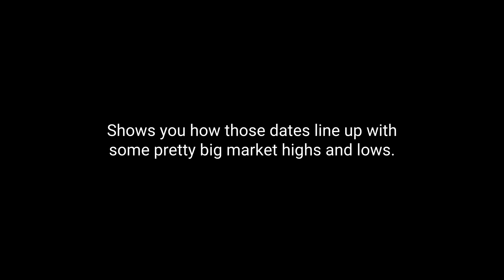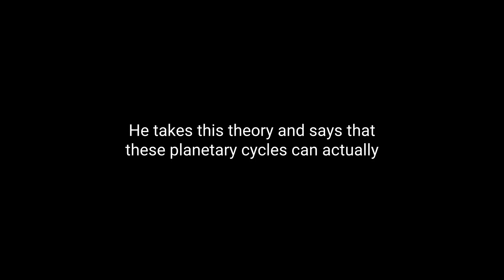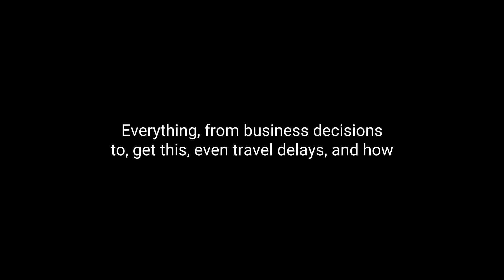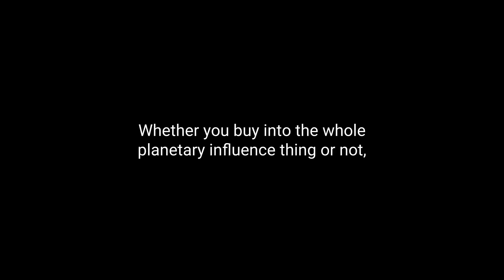AI Roasts | The Secret Is Here - Time Series Analysis in Financial Markets | Top Gann Analyst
Unlock the Mysteries of Financial Markets with Planetary Insights! 🌌📈

Dive into the intriguing world of financial markets like never before with Jonathan Evans in "The Secret is Here: Time Series Analysis in Financial Markets." Discover how planetary alignments might influence market trends and potentially give you the edge you're seeking. 🌟

In this captivating video, Jonathan Evans explores the fascinating idea that cosmic events could impact market movements, using actual time series analysis to uncover correlations. Are the solstices and equinoxes more significant than we ever imagined? Learn about the specific dates Evans highlights and the intriguing concept of "orb periods" that could anticipate market shifts.

Join us as we delve into behavioral economics and explore how mass psychology might be swayed by celestial cycles. Whether you're a skeptic or a believer, Evans' unique approach will challenge your assumptions and expand your understanding of market dynamics.

Don't miss out on this thought-provoking journey into the cosmos and its potential influence on our financial world. 🚀✨

📚 Must-Have Resources for Every Trading Enthusiast 📚
☆ Timeless Market Wisdom - WD Gann
☆ Unravel the 18-Year Property Cycle Mysteries - David Ricardo, Henry George, & Fred Harrison
☆ Ancient Secrets for Modern Success - The Kybalion

You can read more about this from the information and sources below:
General advice is financial product advice that is prepared without considering a consumer's personal circumstances such as their objectives, financial situation and needs⁵. It may help you to identify and narrow down your options but it won't tell you how to make the best financial decision for your personal situation¹⁴. On the other hand, factual information is objectively ascertainable information, the truth or accuracy of which cannot reasonably be questioned³. Good quality factual information can often be useful for clients wishing to better understand the financial products or strategies available to them³.

(1) Understanding the difference between general advice and personal advice Accessed 13/04/2023.
(2) General and personal advice - Moneysmart.gov.au. Accessed 13/04/2023.
(3) General and personal advice - Moneysmart.gov.au. Accessed 13/04/2023.
(4) Types of financial product advice | ASIC. Accessed 13/04/2023.
(5) Giving financial product advice | ASIC. Accessed 13/04/2023.